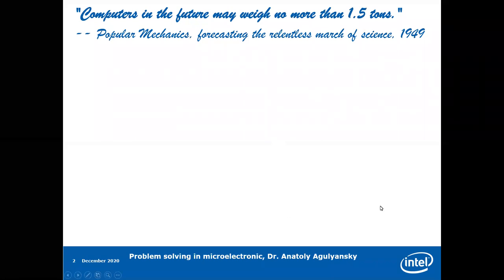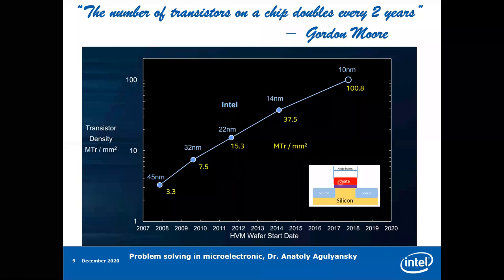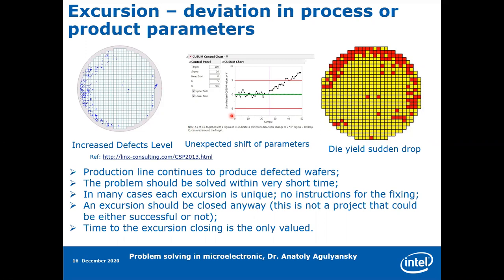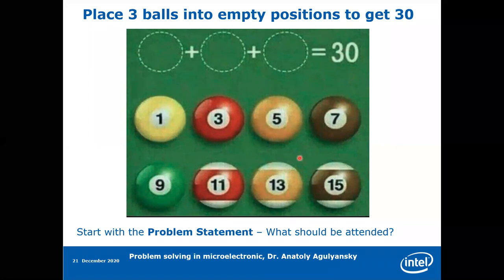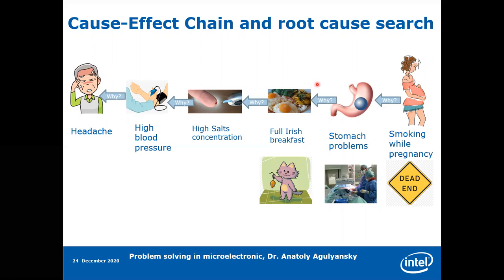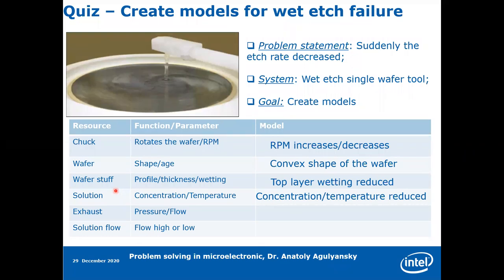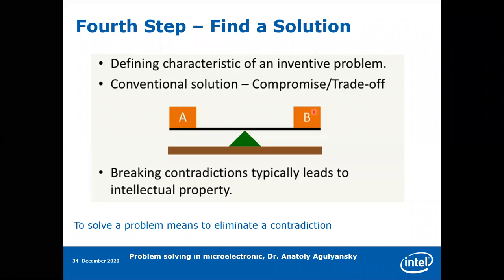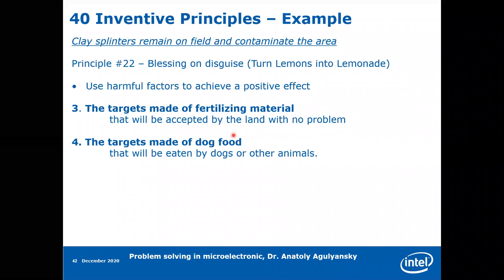A bird's view on problem-solving in microchip manufacturing | Anatoly Agulyansky | Intel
A bird's view on problem-solving in microchip manufacturing

Anatoly Agulyansky

Intel, Israel

Computer manufacturing began in 1943. Already in 1949, it was predicted and published by IBM that “Computers in the future may weigh no more than 1.5 tons". This optimistic statement appeared because semiconductor transistors had already been invented and began aggressively replacing huge vacuum electronic tubes in all devices, including computers. Computers became smaller because a transistor is much smaller than a vacuum tube. Nevertheless, nobody could imagine that Integrated Circuit (IC) would be invented in about ten years, and high volume microchip manufacturing would begin its fast development. IC technology allowed the accumulation of millions, and even billions, of transistors on a small silicon piece. Continuing transistor shrink results in speed and performance increase of the device. Moore’s law requests doubling the number of transistors in the device every 24 months. This evolutionary law drives the development of microelectronics, material science, processes, etc. The challenges arising on the way of the technology development requests creative thinking and the application of problem-solving tools. We will discuss how Moore’s law resulted in new engineering challenges and impacted the problem-solving process.